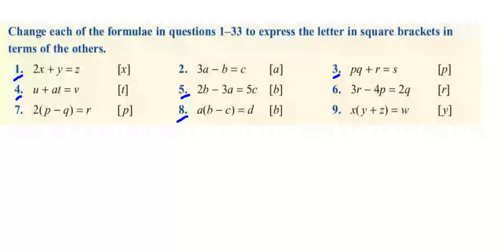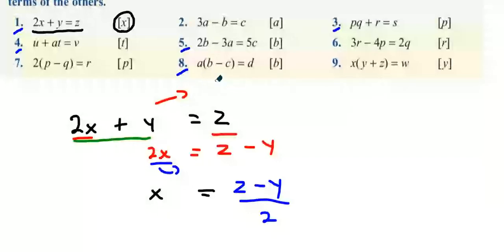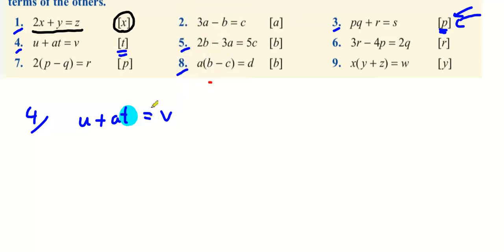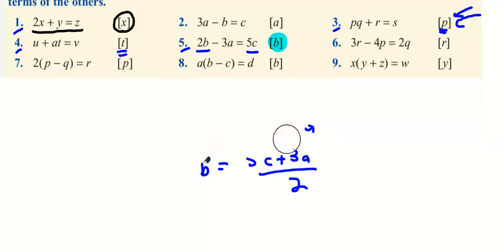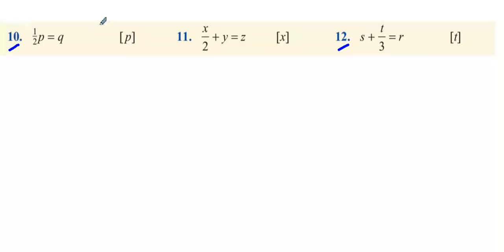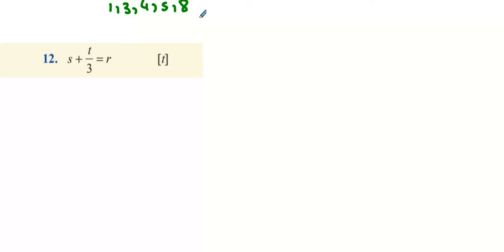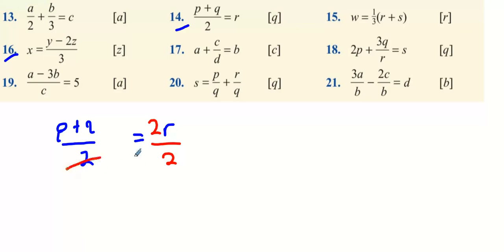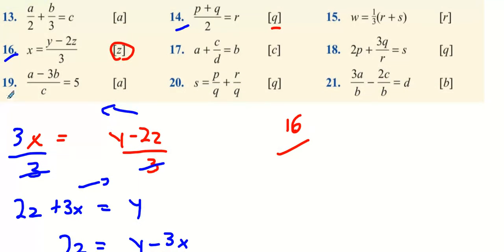2 hons 8 1 q1q3q4q5q8q10q12q14q16